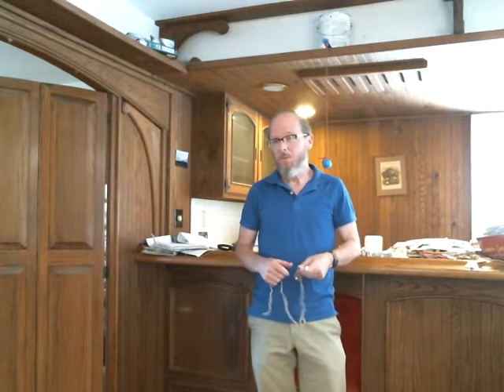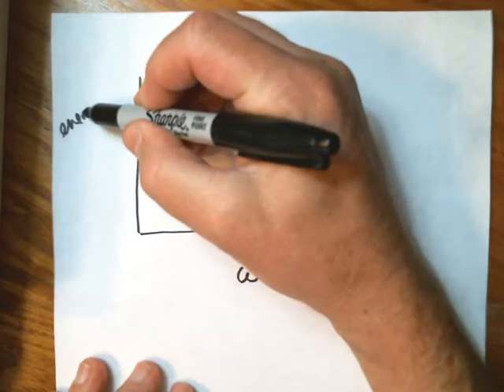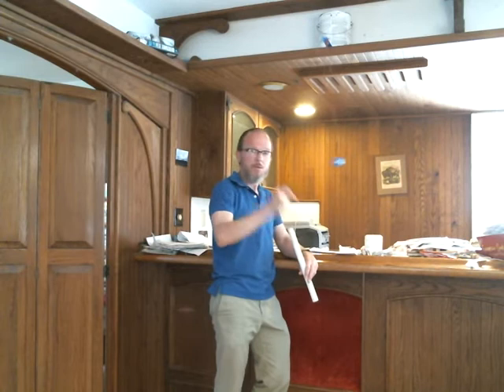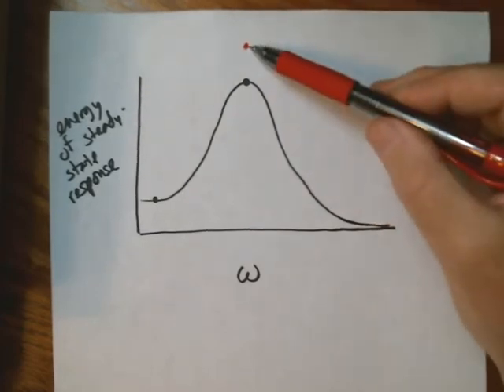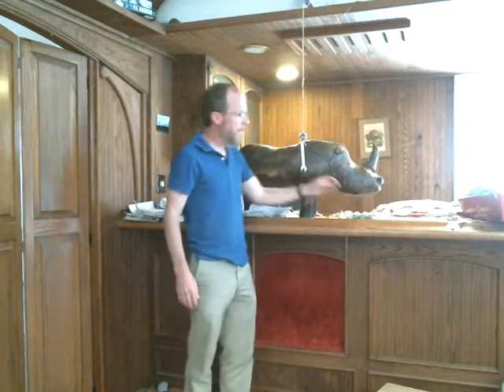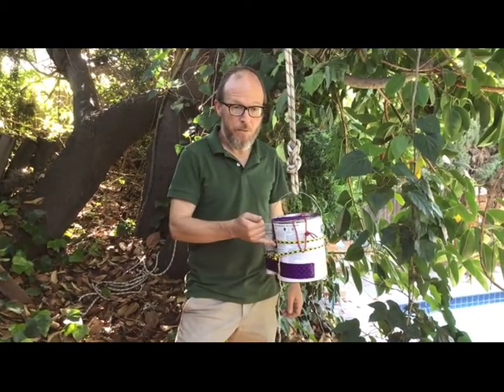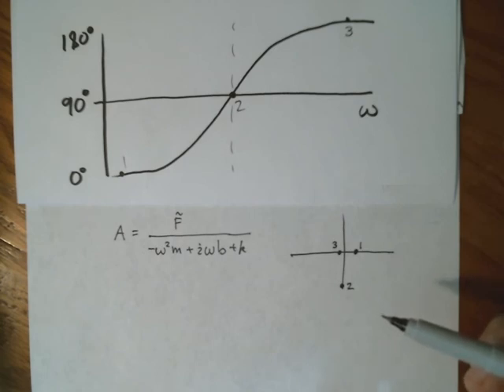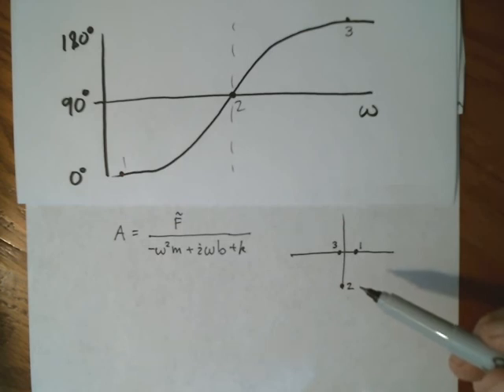mechanical resonance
In the first third of this video, I do some simple demonstrations of mechanical resonance, including the Q factor, the effect of damping on the resonance curve, and the phase response. The demonstrations are interspersed with some lecture material and explanation. This should be review for my students who have already had first-semester mechanics. After that I derive the steady-state response of an oscillator mathematically, using complex numbers. This video is meant to provide a solid background on mechanical resonances so as to prepare my students for the electrical analog, as presented in ch. 12-13 of my online book Fields and Circuits